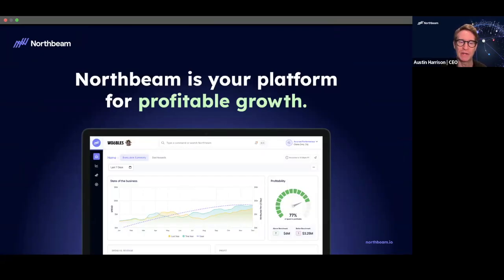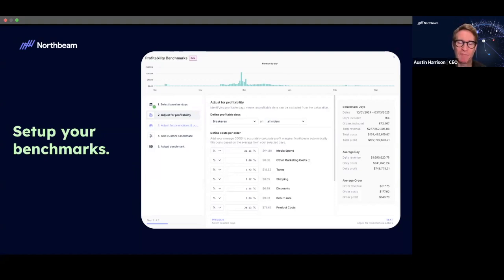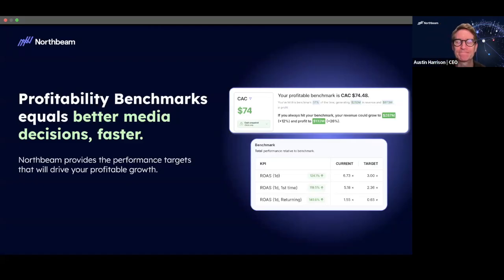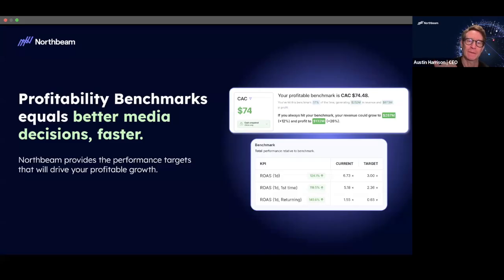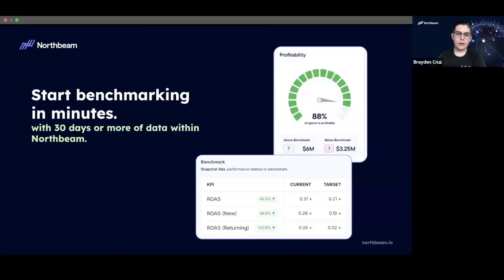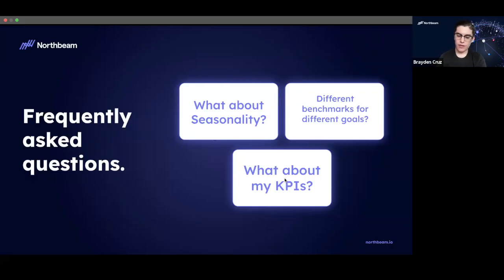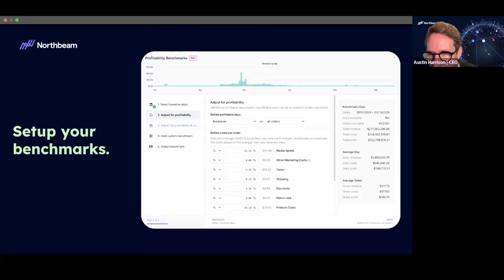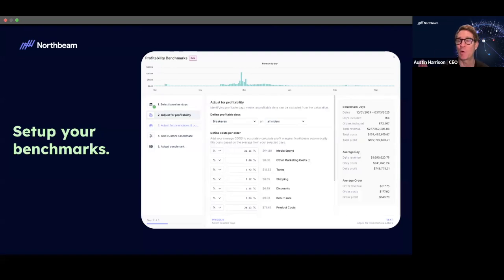Unlocking Profitability: Introducing Northbeam's Profitability Benchmarks Tool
Profitability is no longer optional—it’s the difference between brands that scale and brands that fail. In this 30-minute session, Northbeam CEO Austin Harrison and Senior Media Strategist Brayden Cruz unveil Profitability Benchmarks, the powerful new feature giving top DTC brands a data-backed edge. You’ll discover: How to instantly see how your brand stacks up across ROAS, MER, CAC, and more, which metrics matter most—and what “good” actually looks like in 2025, how leading brands are cutting wasted spend and scaling only what works, what to do right now to drive smarter, more profitable growth

If you're not using benchmarks to guide your strategy, you're flying blind.